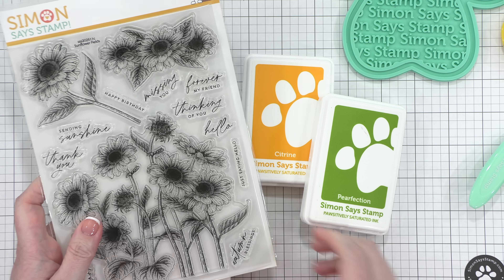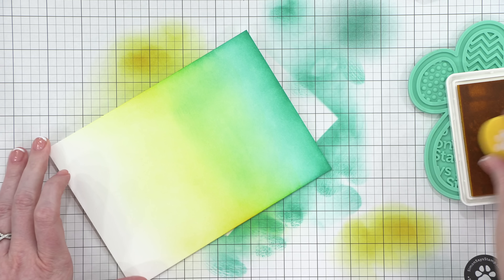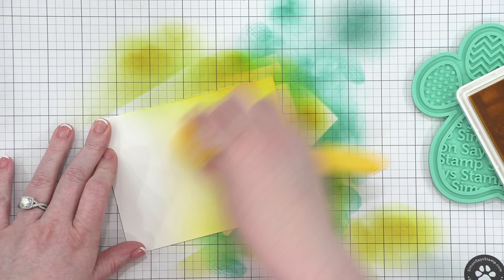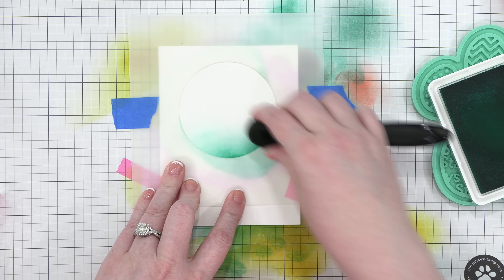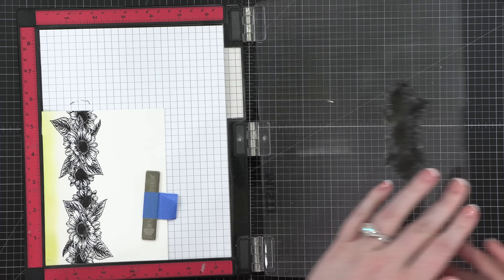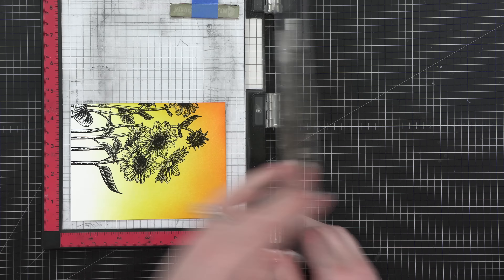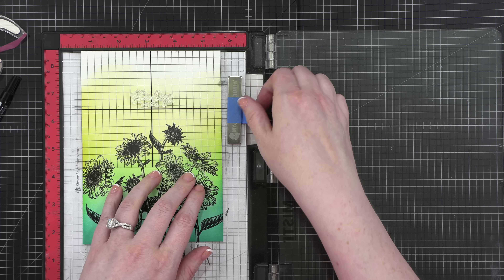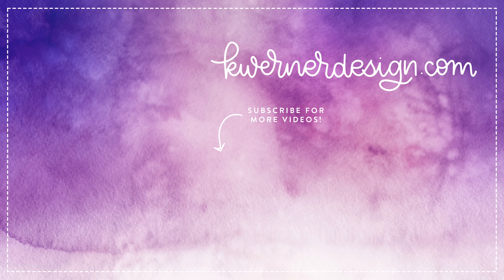EASY 1-Layer Cards with Ink Blending - No coloring!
Creating four quick cards using the October 2022 Card Kit from Simon Says Stamp.

MAILING ADDRESS (updated February 2021):

Kristina Werner
1878 West 12600 South
Box 509
UNITED STATES